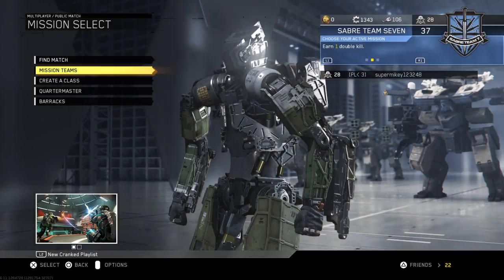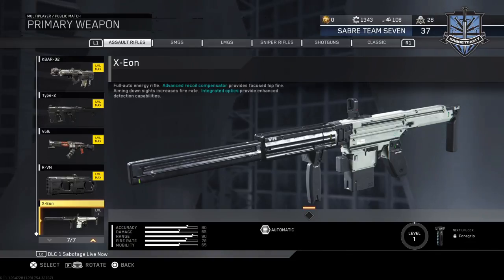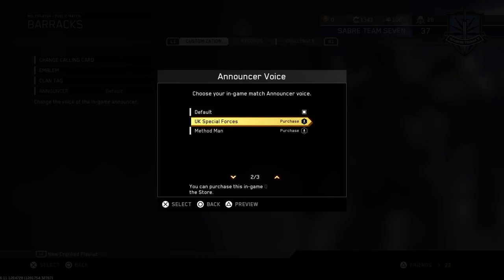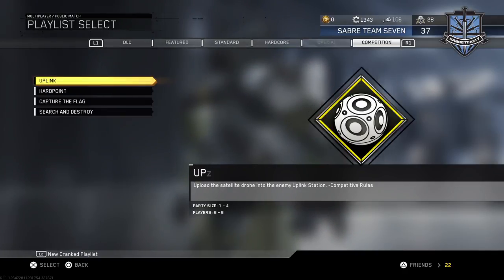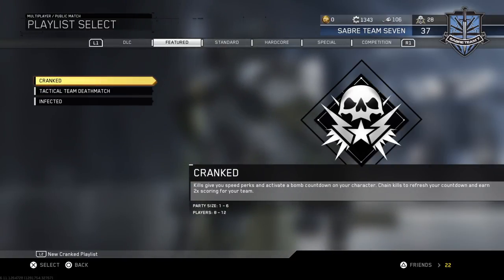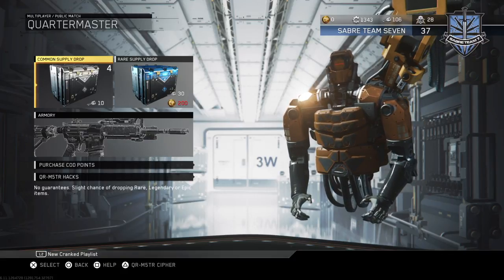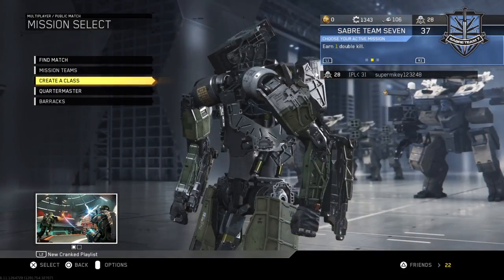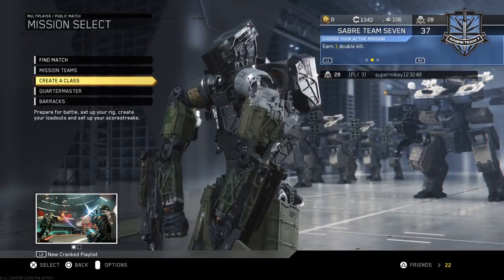New infinate warfare upadate 1.12! NEW DLC GUNS AND VOICE OVERS